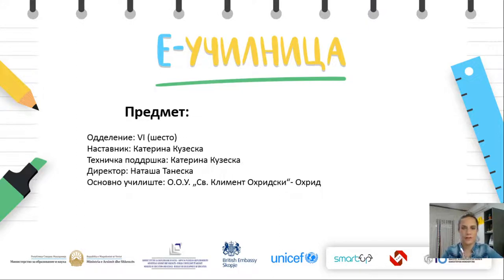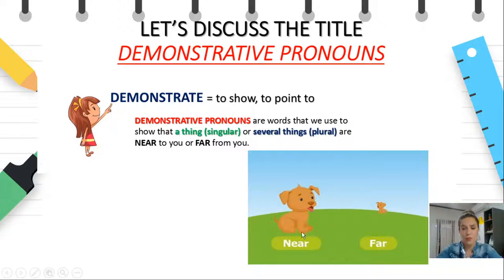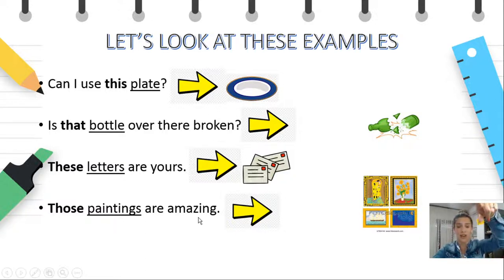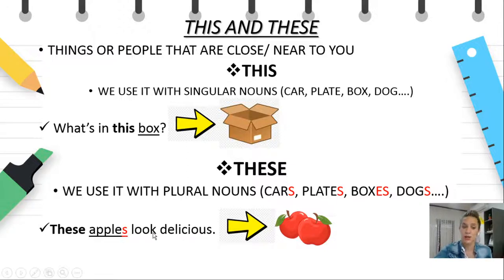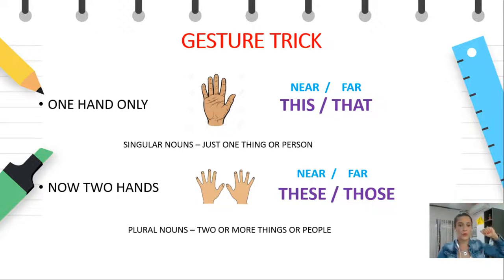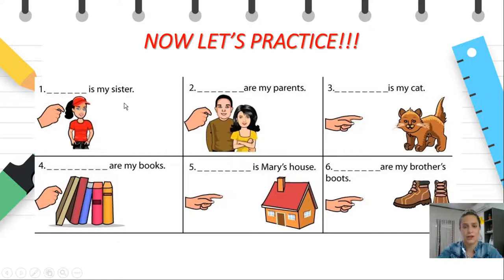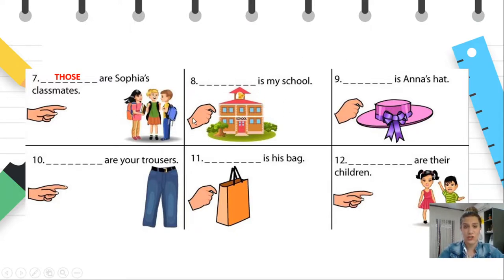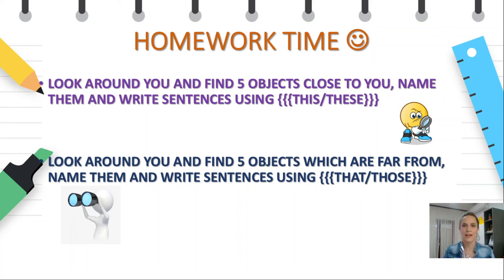VI одделени - Англиски јазик - Показни заменки (this, that, these, those);